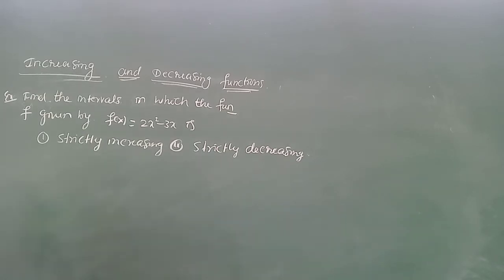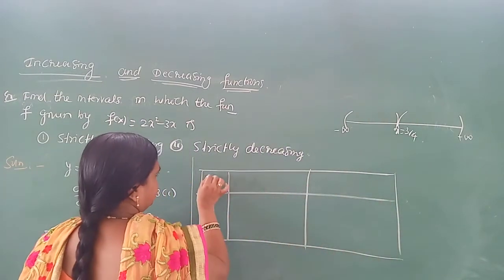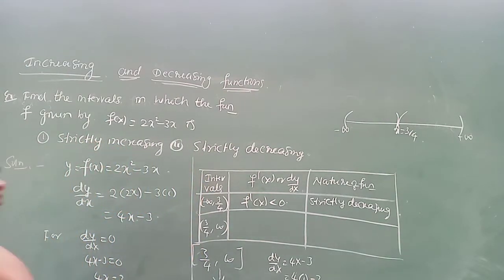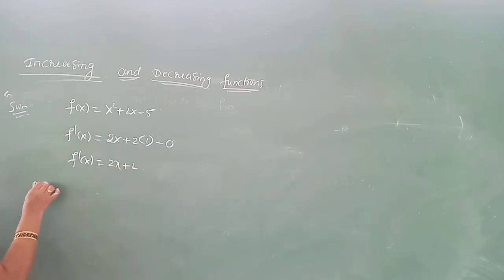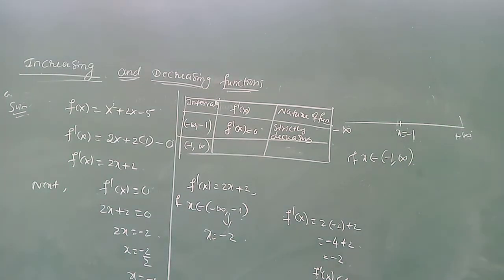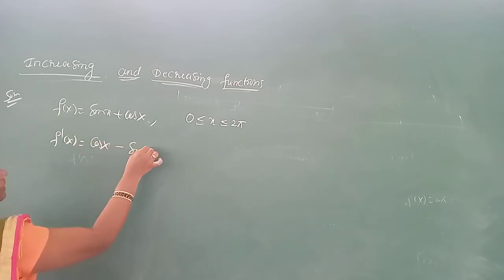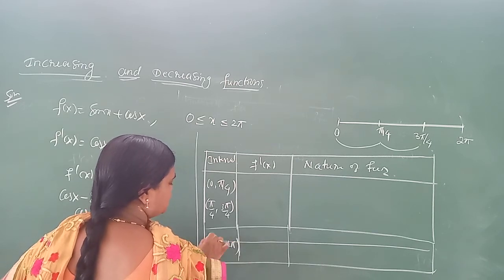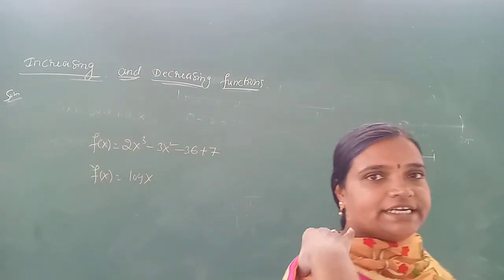increasing and decreasing functions part 3